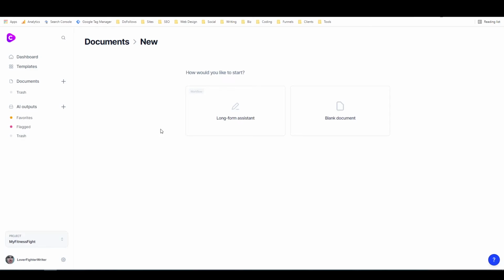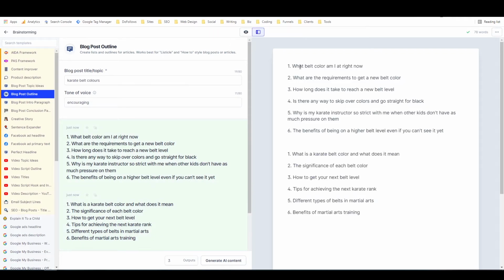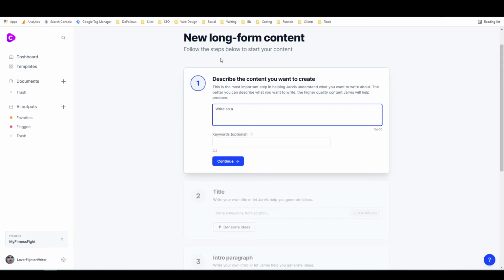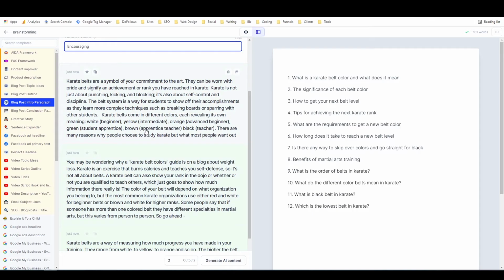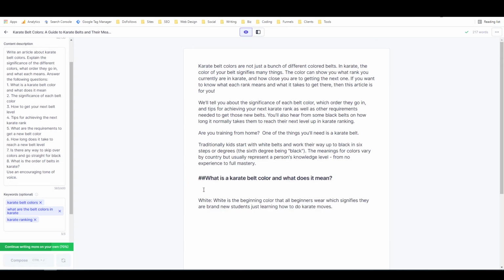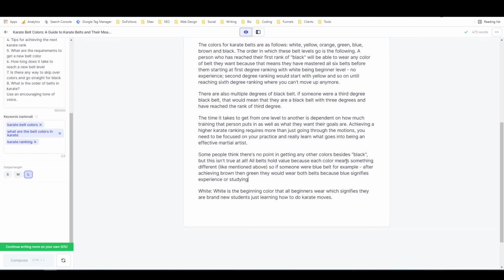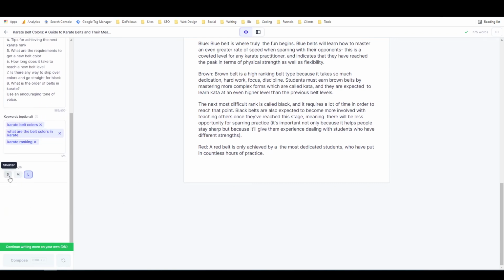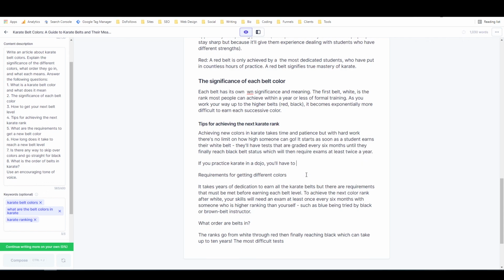Conversion AI Blog Post Tutorial - Long Form AI Copywriting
This Conversion AI blog post tutorial demonstrates how to use Conversion.ai to write a blog post.

Conversion AI is a top-of-the-line AI copywriting software. It can generate anything from ad copy to sales letters to blog posts and more. As you can see from the tutorial, minimal user input is required in order for the AI to write long paragraphs of well composed text.

00:00 How to write 1000 words FAST with Conversion AI
01:31 How to use the long form editor and power editor
02:12 Getting started with the Blog Post Outline tool
03:44 How to scrape Google for relevant questions
04:50 How to set up the long form assistant
07:00 Generating titles and opening paragraphs
08:03 How to use the long-form assistant for blogging
18:30 Hitting 1000 words after about 15 minutes

This Conversion AI tutorial is about more than long form AI copywriting, though. It also demonstrates how to use the Conversion.ai power editor in order to generate a blog post outline and how to scrape "People Also Ask" questions from Google manually.

Using the tactics mentioned above, it is easy to write a 1000 word blog post FAST. This tutorial is under 20 minutes and I wrote over 1000 words while recording it, but I could have done so in 10-15 minutes if I'd been focusing on speed rather than making a tutorial.

What would you do if you could consistently produce 1000 words in 10 minutes without typing?